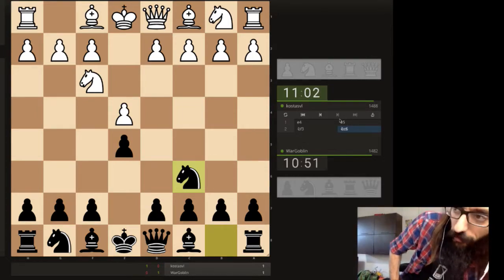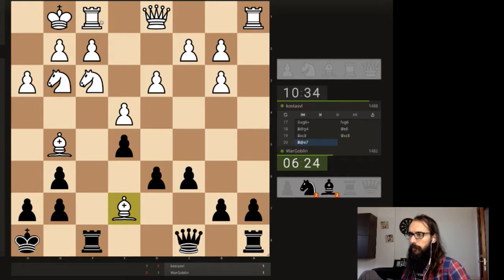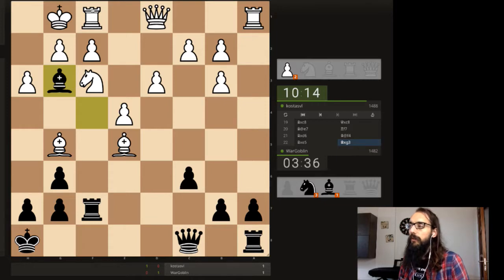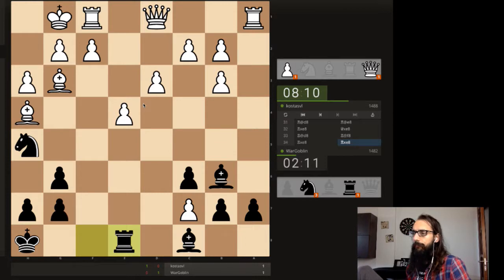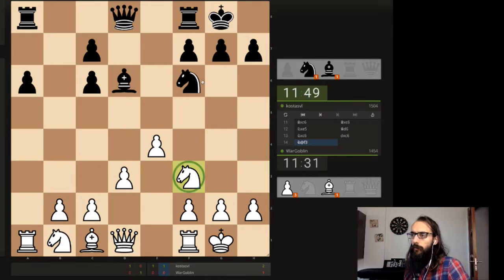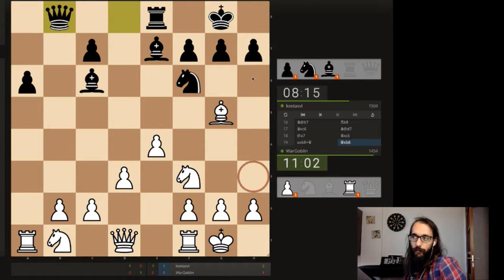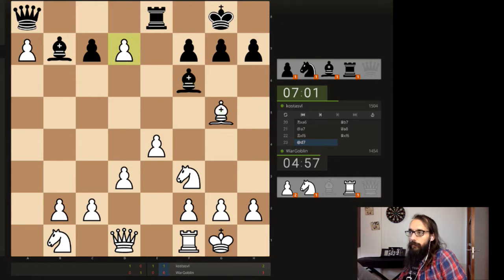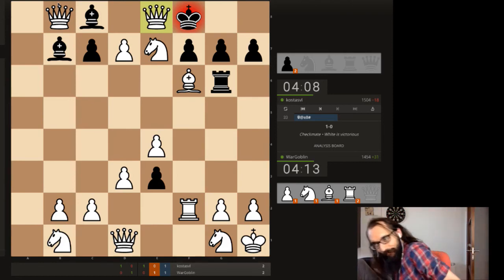Crazyhouse Team League - WarGoblin vs kostasvl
Corresponding to the 1st round of the Crazyhouse Team League Season 5